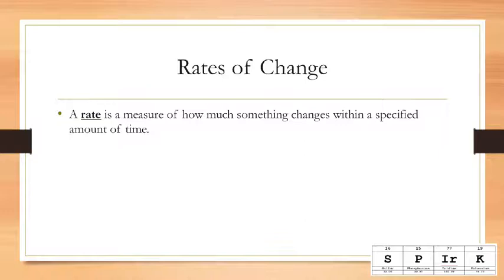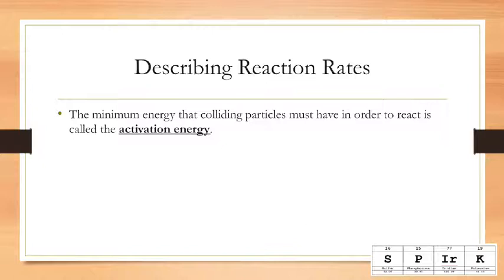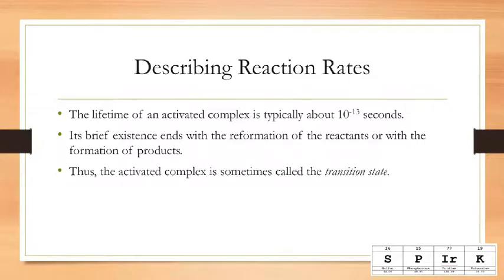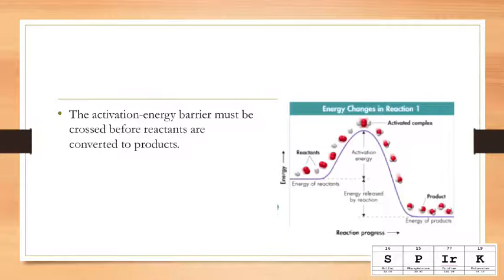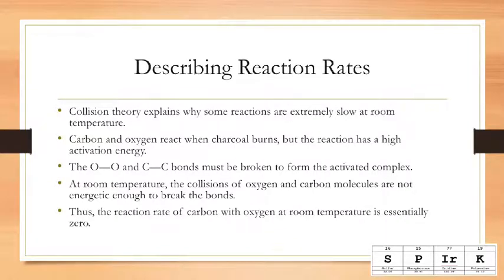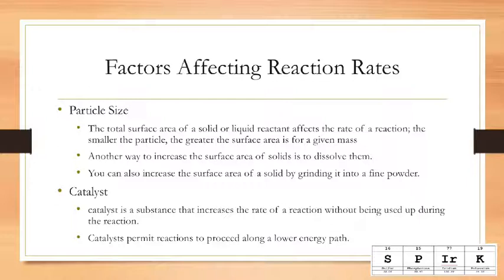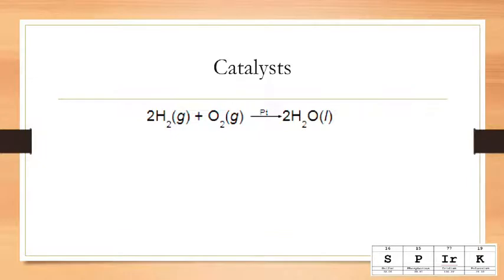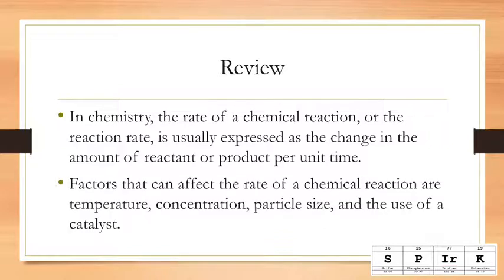Chapter 18 Section 1: Rates of Reaction